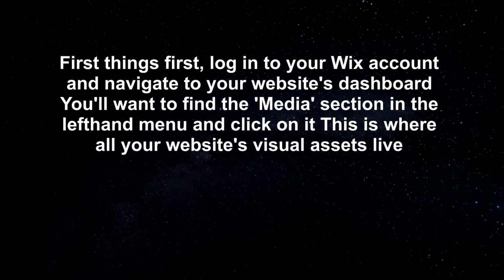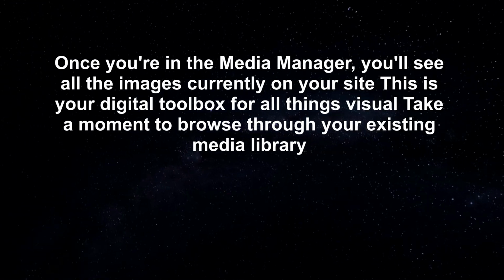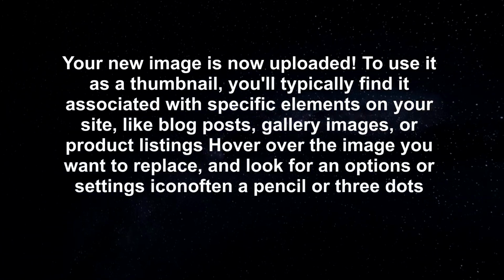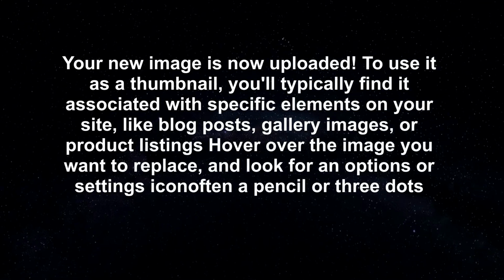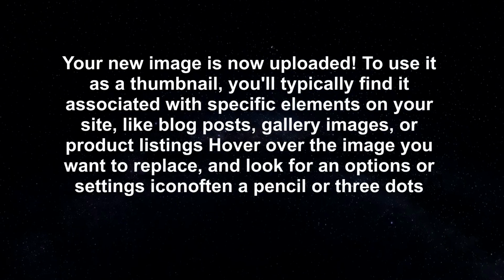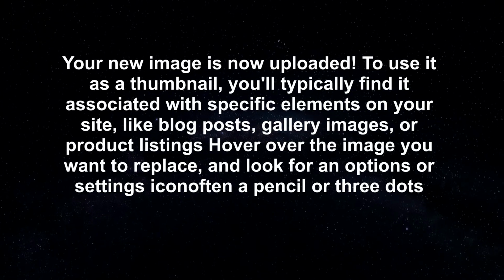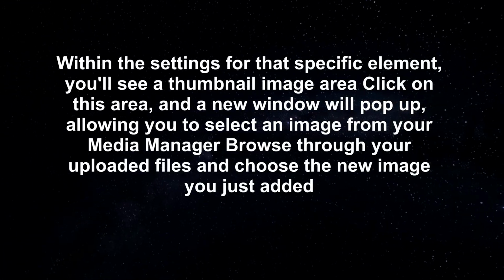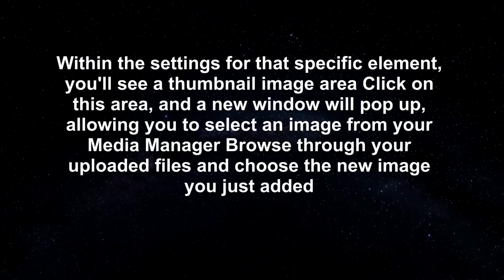Change Thumbnail Image On Wix Website - AshleyHowTo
Change Thumbnail Image On Wix Website guides users through the process of updating thumbnail images on their Wix website, explaining how to access the media manager, select new images, and ensure they display correctly for improved visual appeal and SEO.

00:00 Intro
00:09 Navigating to the Media Section
00:20 Exploring the Media Manager
00:35 Uploading a New Thumbnail Image
00:51 Replacing an Existing Thumbnail
01:15 Selecting the New Thumbnail
01:31 Publishing Your Changes